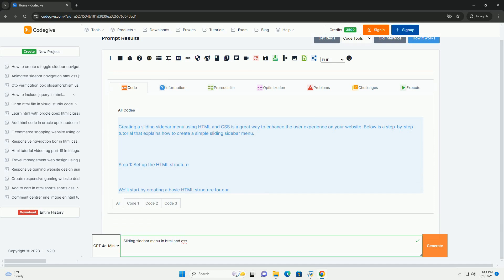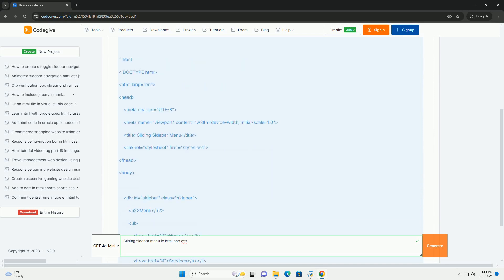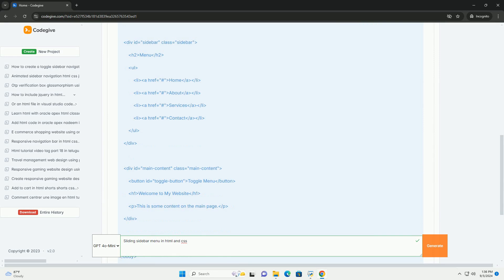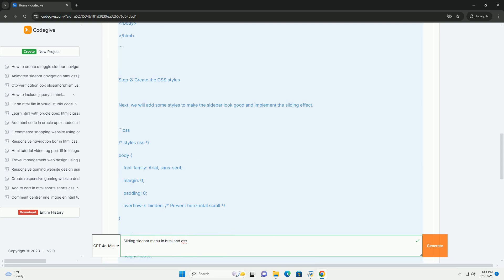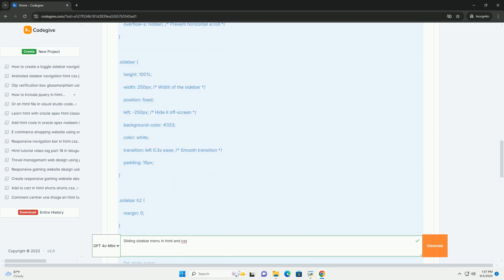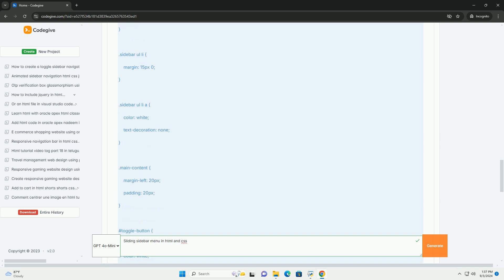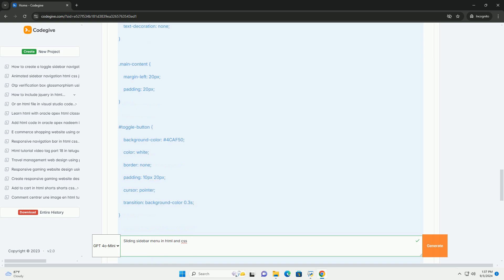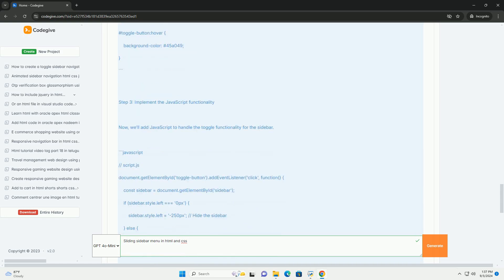Sliding sidebar menu in html and css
a sliding sidebar menu is a user interface component commonly used in web design to enhance navigation. it typically appears as a hidden panel that slides in from the side of the screen when activated, usually through a button or icon. this approach conserves screen space, making it particularly useful for mobile and responsive designs, where real estate is limited.

the sidebar can contain links to different sections of a website, icons, or other interactive elements, allowing users to access content without cluttering the main view. to create a sliding effect, developers primarily use css for styling and transitions, often combined with javascript for functionality. this menu style improves user experience by providing a clean, organized way to navigate through extensive content while also allowing for a visually appealing interface. overall, the sliding sidebar menu is an effective solution for modern web applications, balancing usability and aesthetics.

python cssutils
python cssselect

python cssutils
python cssselect